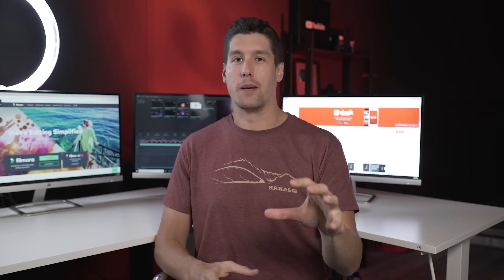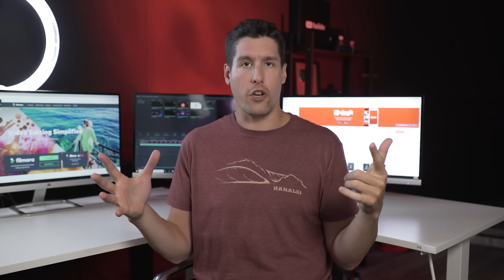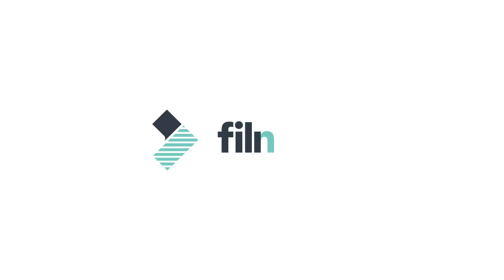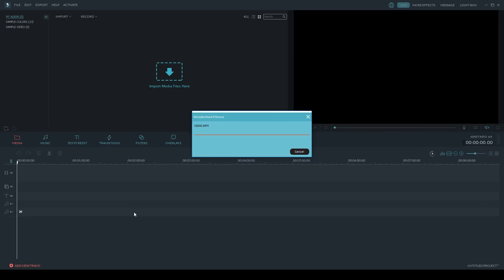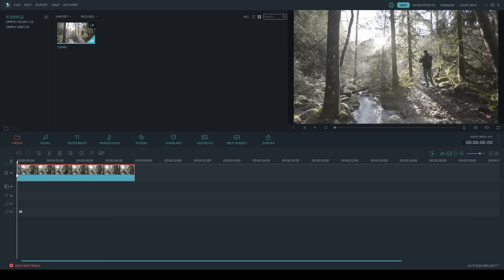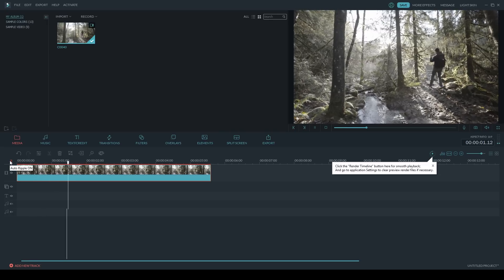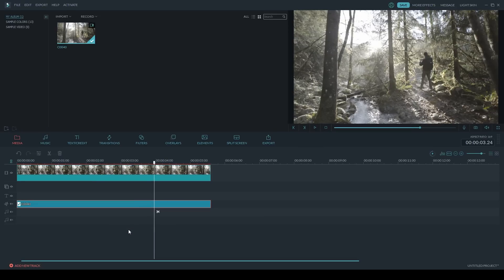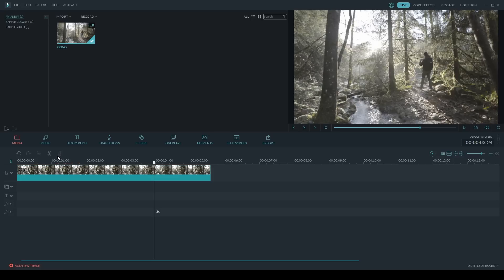Easily REMOVE AUDIO From Video!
How do you remove audio from video? It's fast and easy with our video and audio editing software. Try it FREE

There will be times where you will want to do this because maybe the audio is unusable because the wind is blowing too loudly or a certain video clip is going to be used in a music video or as b-roll and you just don’t need to use the audio in that certain video clip. This is a quick and easy tip that you can easily do in Filmora. And if you haven’t downloaded Filmora then you can try yours free by clicking on the link here or in the description box below. Have you gone and downloaded it? Alright let’s get started.

So there is actually two ways that you can remove audio. You can either delete the audio from the video clip entirely or you can just mute it. If you’re sure that you won’t need the audio at all then I say just go ahead and delete it, but if you think you might need it then I recommend just muting it for the meantime. So first I’m going to show you how to mute the audio.

In order to mute the audio on a video clip you will want to drag and drop your video clip into the timeline. Then it’s as simple as right clicking on your video clip and clicking on mute. Now if you play it back you will see that there is no audio playing on your video clip anymore.

The other way to remove audio from your video clip is to delete it entirely. To do that you will want to, again, right click on your video clip but this time select audio detach. Now you will see that the audio for the video clip will appear on its own track in the timeline. And if you want to delete it then all you need to do is go ahead and select the audio track and then click the trash can. Voila, the audio has been removed from your video

There you have it, that is how you can remove audio from video.